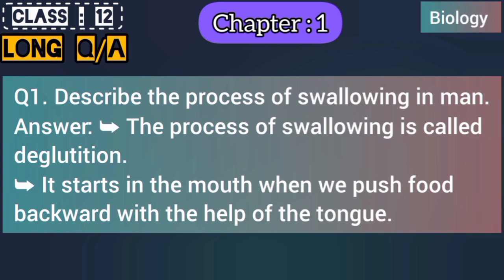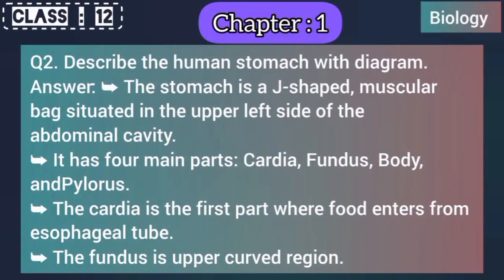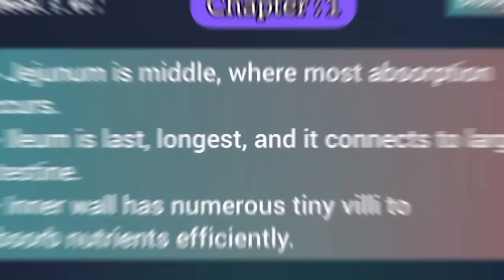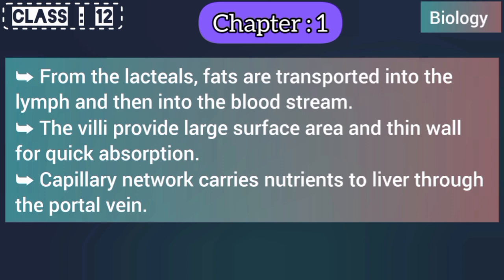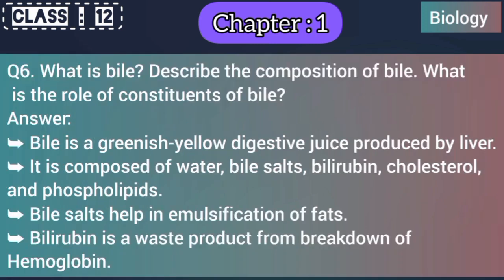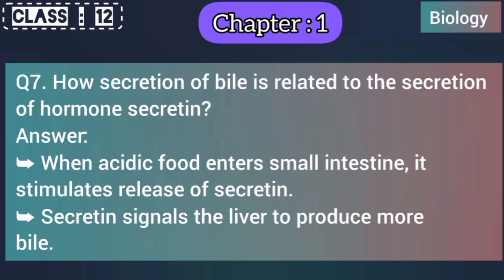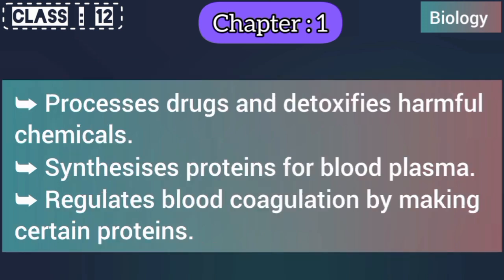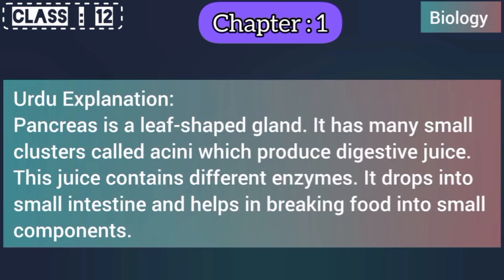Class 12 Bio Chap : 1 Long Q/A Digestive system of man FederalBoard StudyWithFun #2025